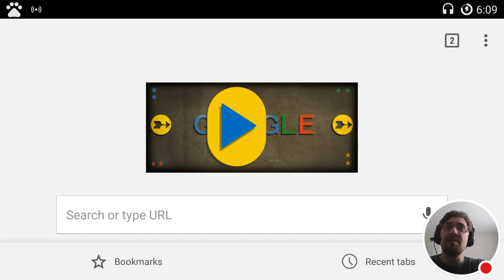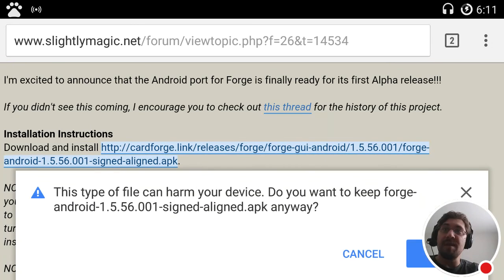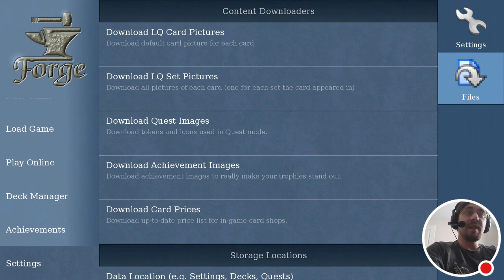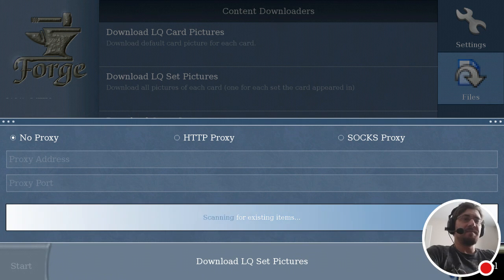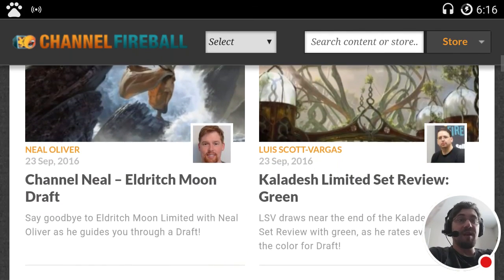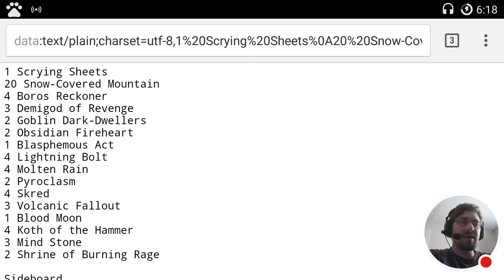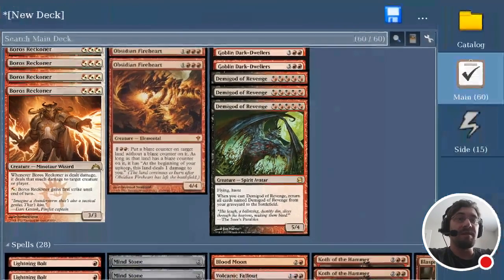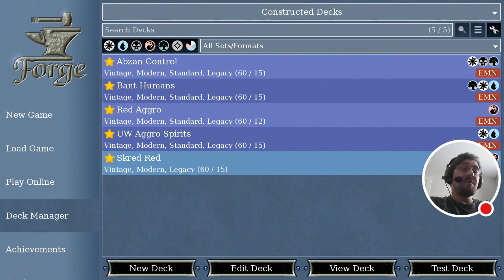Forge MtG on Android: Pilot Episode 2 - How To Episode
In this video I go over how to get Forge for Android and install images and decks.

This will be my last Pilot episode of the series. From here on I will be doing the actual series which will consist of deck previews from channel fireball and some let's plays on the gauntlet mode and quest mode.

If you guys have any more ideas you would like me to do with forge let me know in the comments and I will see what I can do about adding them in.